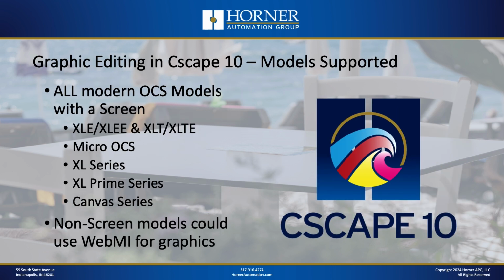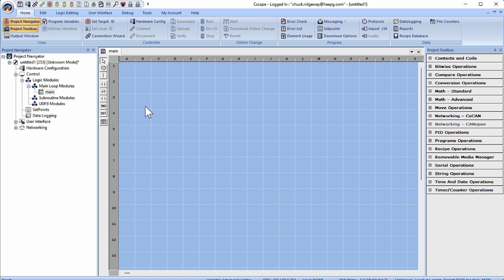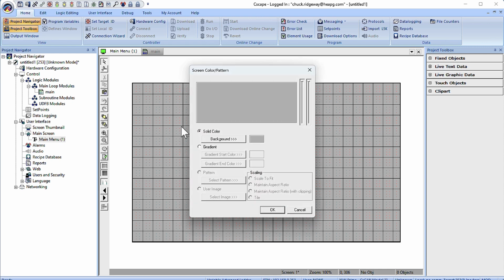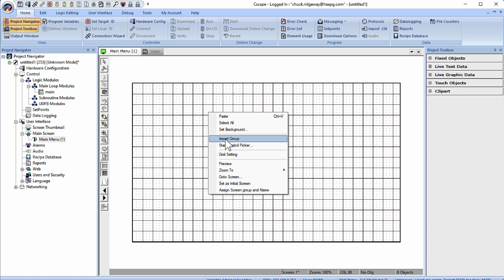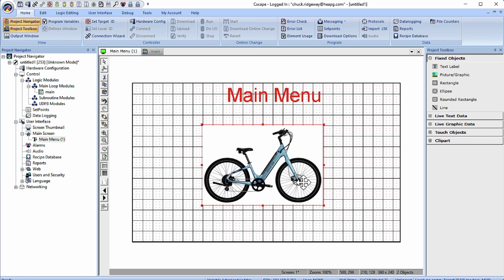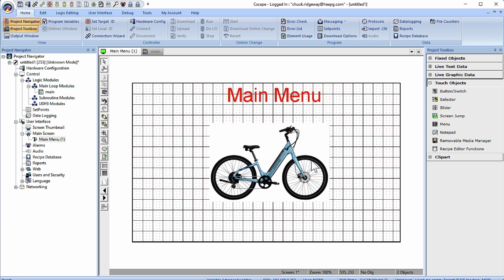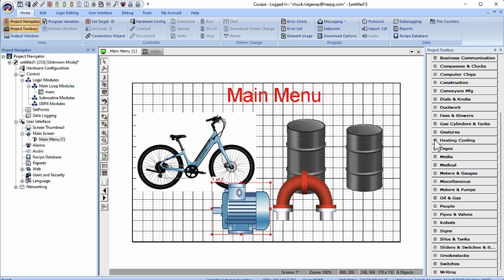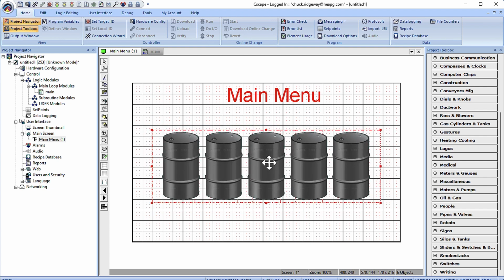Cscape 10 Graphics Editing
New Graphics Editing capabilities in Cscape 10 are not limited to those geared around Canvas - the new OCS platform being released concurrently with Cscape 10. There are a number of Cscape 10 graphics editing enhancements that users of any OCS family can enjoy. So, tune in and see what’s in store in Cscape 10 for creating and editing screens for your Micro OCS, XL or XL Prime Series OCS.

To view the Cscape demo used in this video,

Table of Contents:
00:00 - Introduction
02:28 - Agenda
03:28 - Models Supporting Cscape 10
03:53 - Selecting a Controller
06:05 - Editing Screens in Tabs
08:38 - Screen Toolbar
13:04 - Graphics Project Toolbox
21:46 - Select & Align Objects
25:15 - Wrap-up